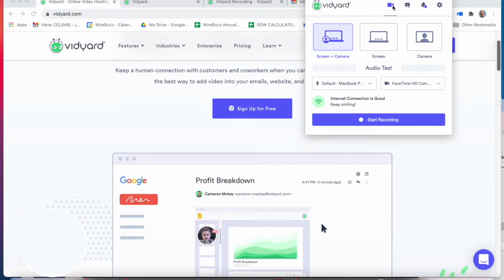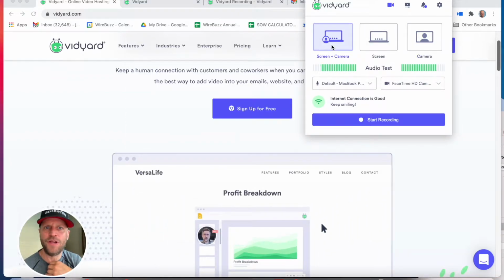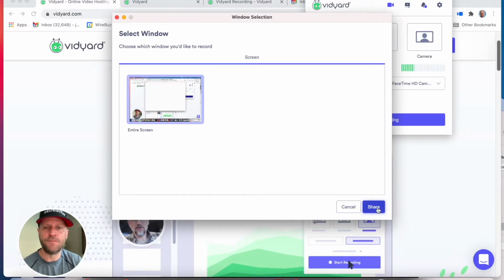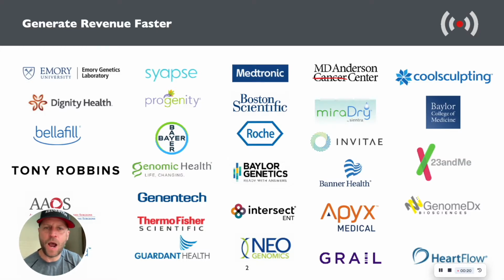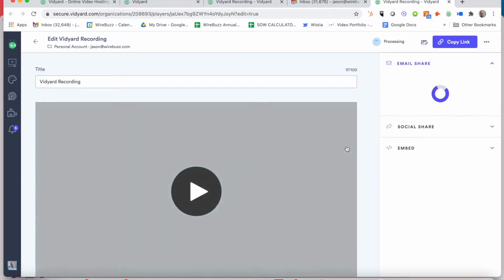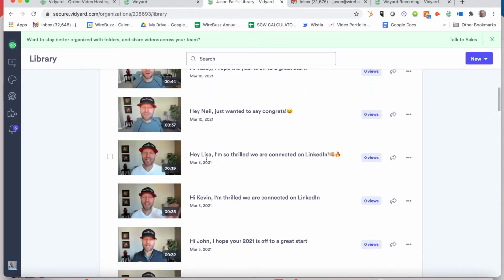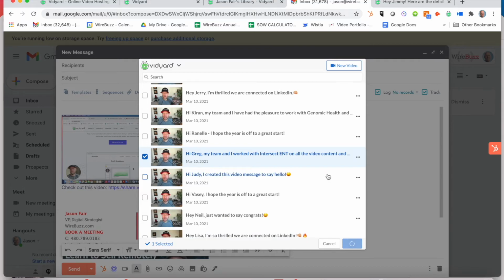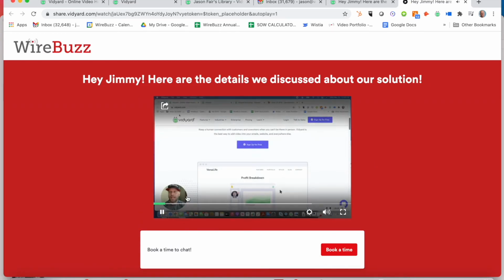How to Create a Video Proposal on the Vidyard Desktop App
Using video in your sales process in our new world of remote selling is a primary tool.  Now your prospect can watch your video proposal on-demand when it’s convenient for them.  Since I’m a power user on keynote the desktop feature on Vidyard now always me to record my proposal on keynote along with showing myself to create that human to human connection.

Now I’m providing more clarity to my prospects and my prospect has the ability to share the proposal with other team members, because I think we can all agree that most business decisions aren’t made in silo but as a team. In this video I’m going to walk you through how you can create a video proposal in the Vidyard tool so you can convince and convert remotely.

Check out 20 minutes of free training to learn how you can use the power of personalized 1:1 videos to grow your relationships with customers and prospects in our world of remote selling